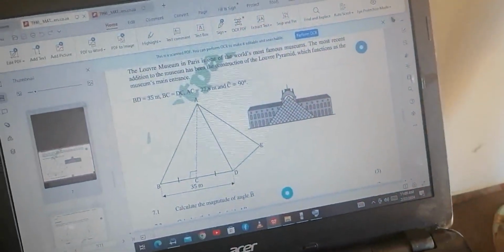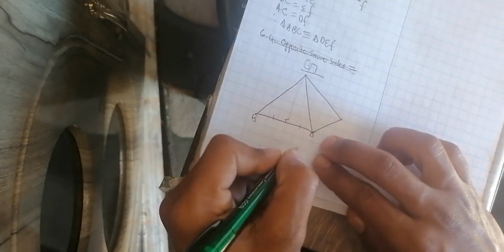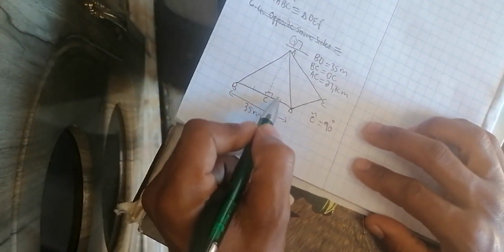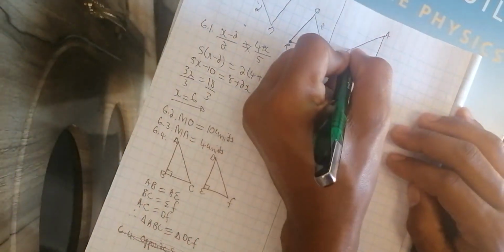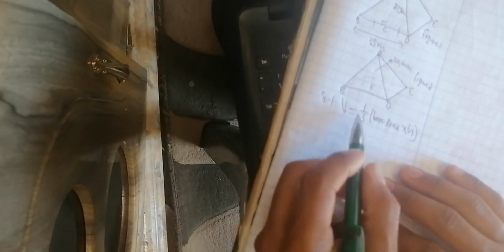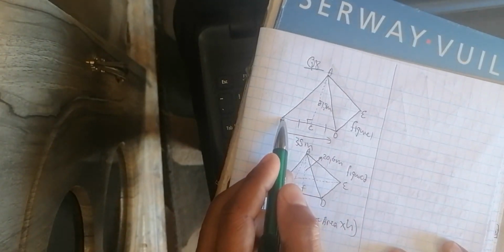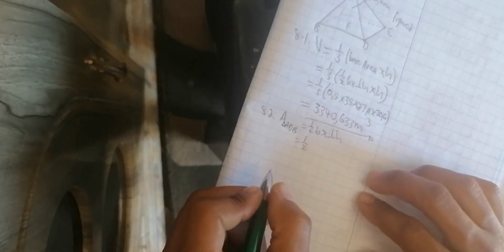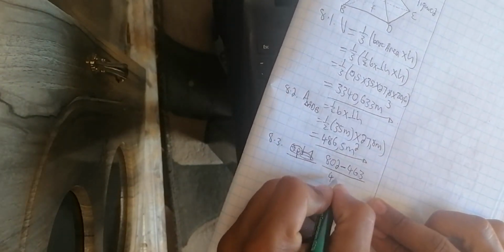n1paper2 part3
Engineering mathematics n1